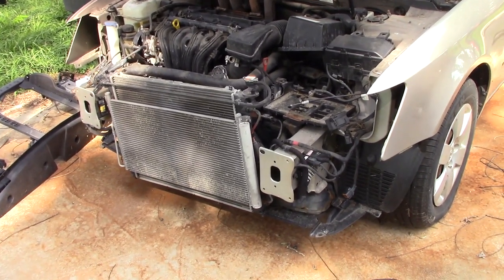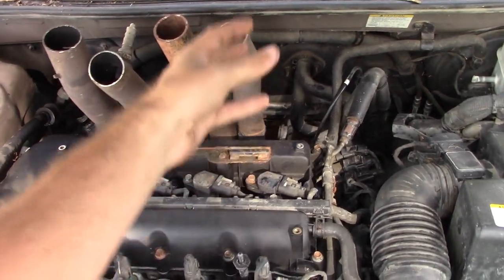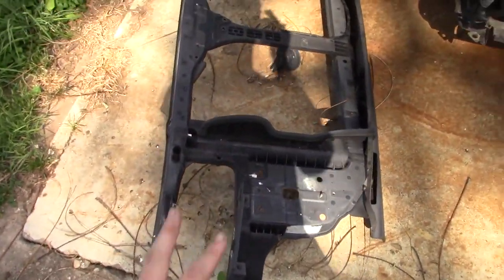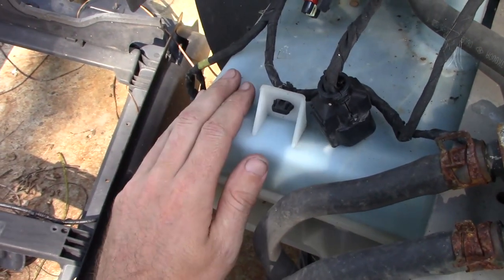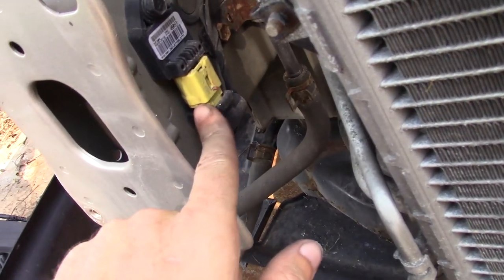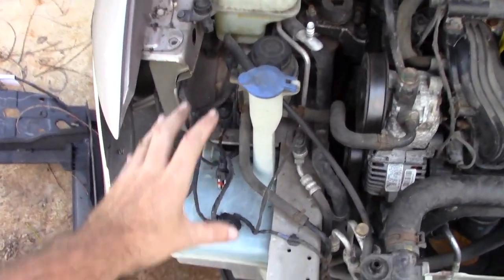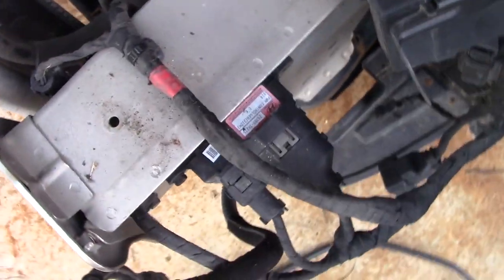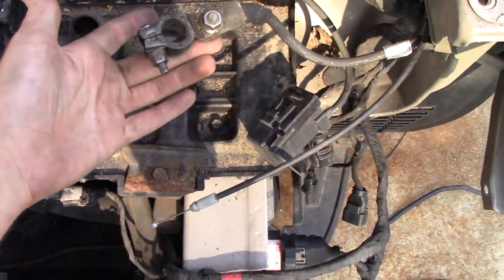2006 Sonata Derby Build Ep 2: Electrical for Beginners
Full length down to the wire details for moving all electrical and not cutting any wires.